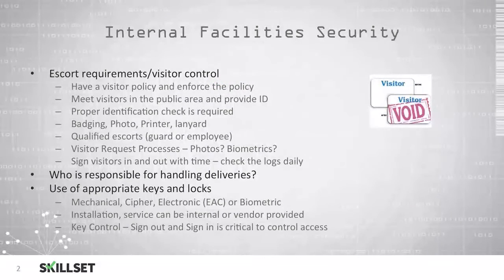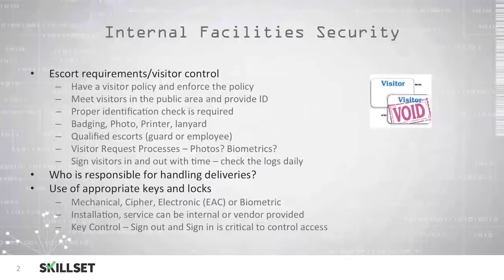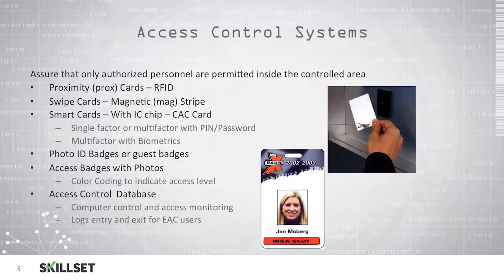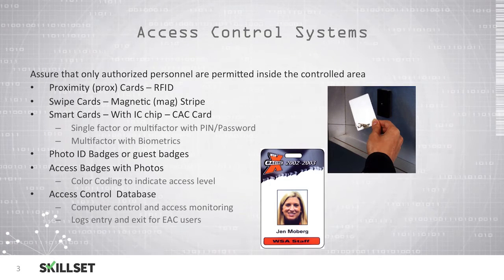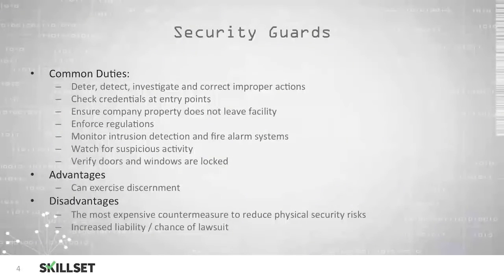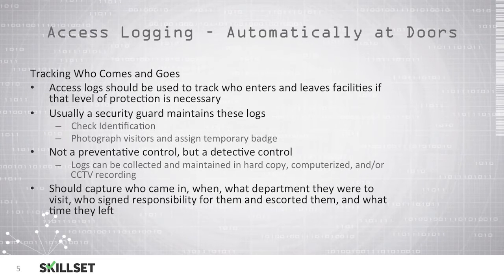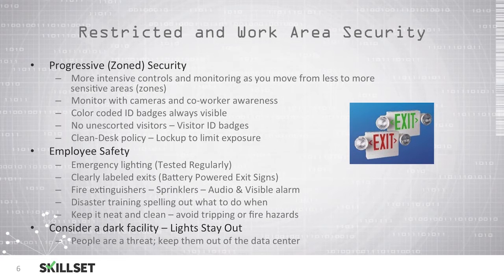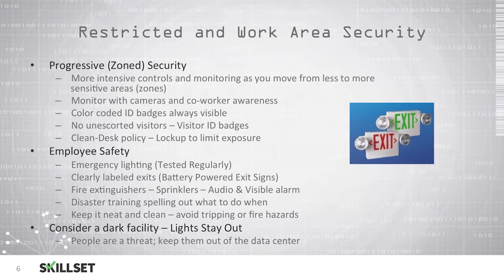Internal Facilities Security (CISSP Free by Skillset.com)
This Internal Facilities Security training video is part of the CISSP FREE training course from Skillset.com

Topic: Internal Facilities Security
Skill: Facility Security Fundamentals
Skillset: Security Engineering
Certification: CISSP